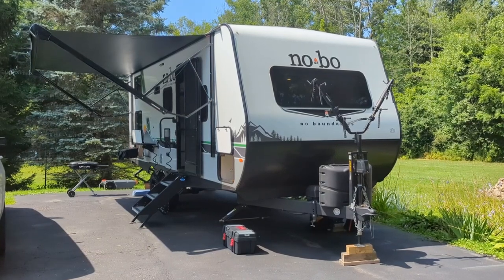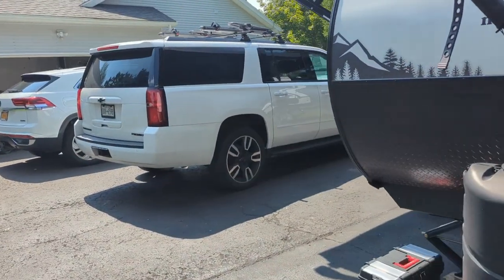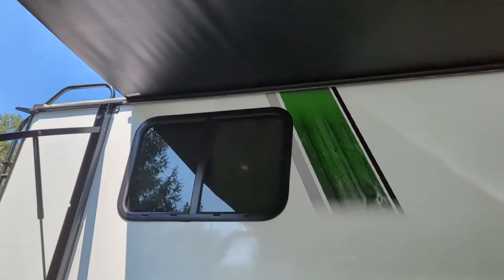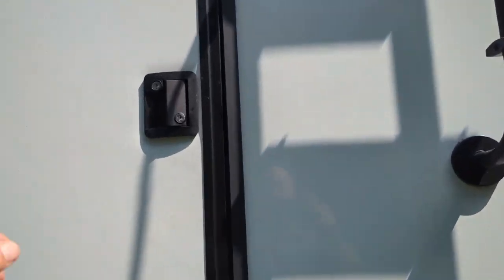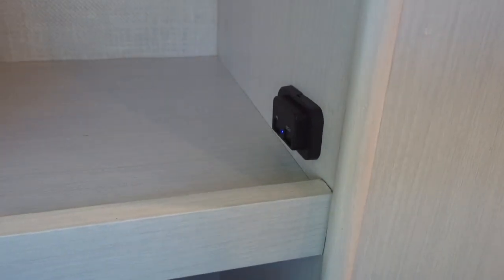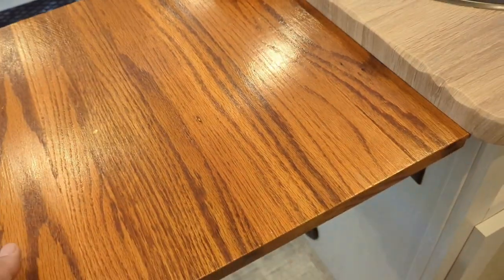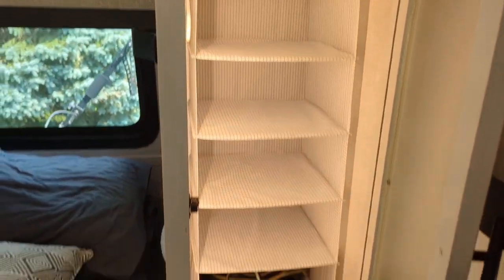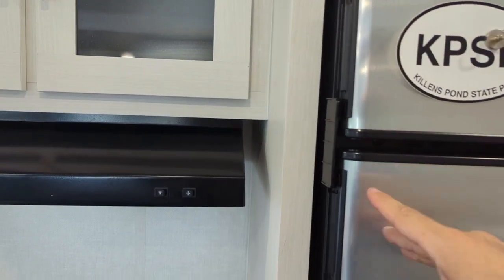No Boundaries (NoBo) 20.3 Owners Review: First Impressions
The good (it's mostly good), the bad and the ugly of our 2023 NoBo 20.3